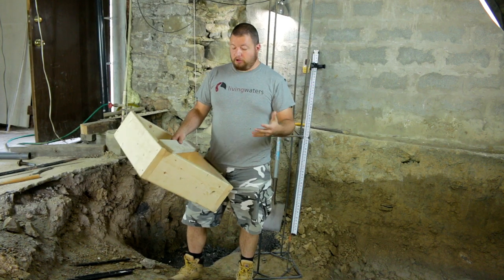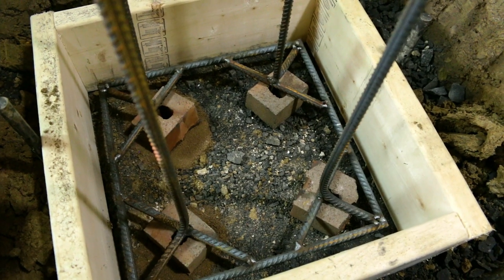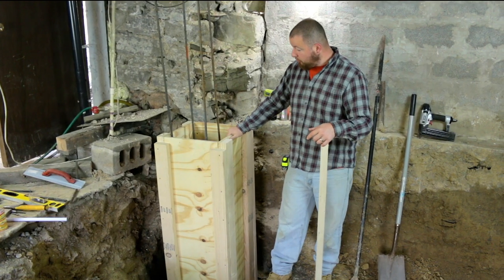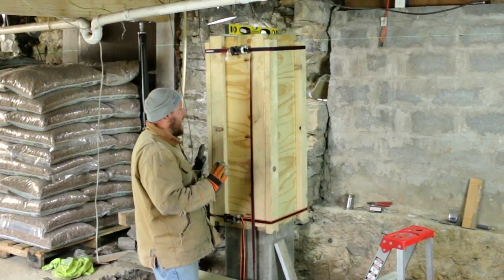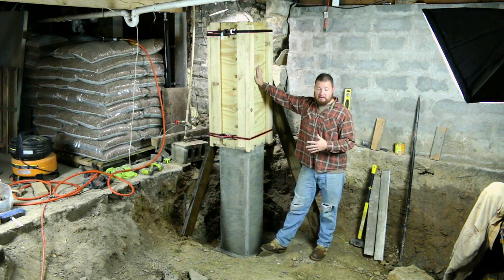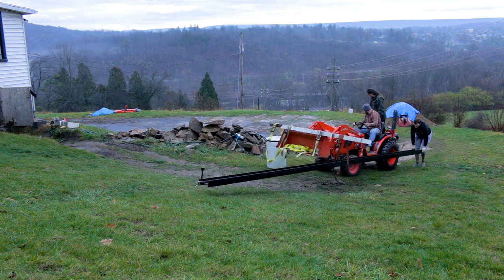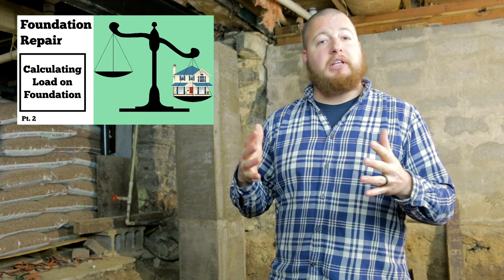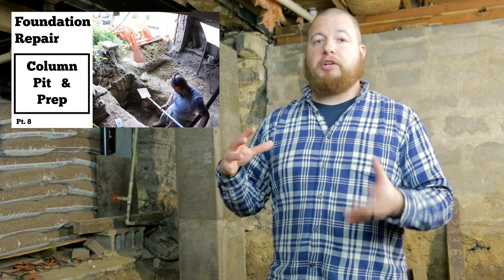Foundation Repair: Column Form, Pour and Beam Install Pt 9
This is the last video in our foundation repair series. In this video, we show you how to form concrete columns, pour concrete, vibe, and also how I set the 500lb Steel I-beam.